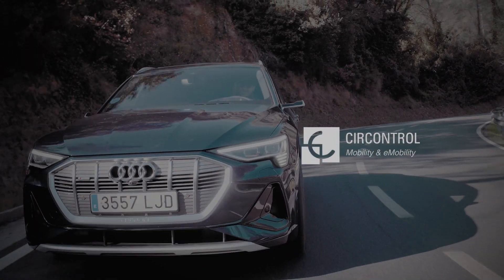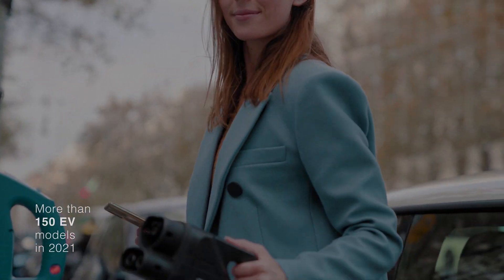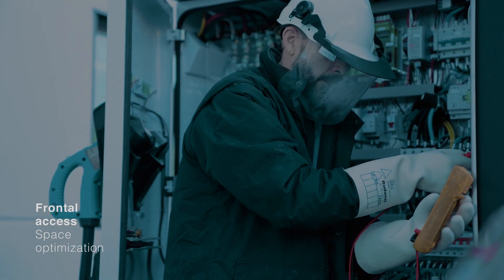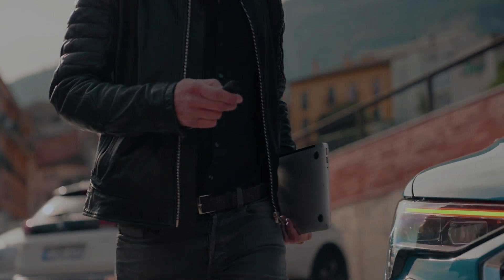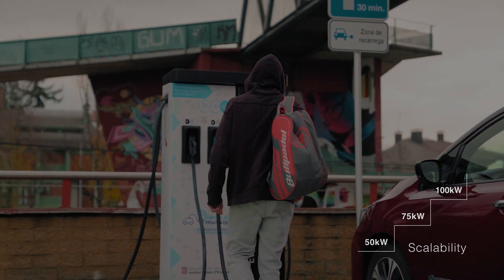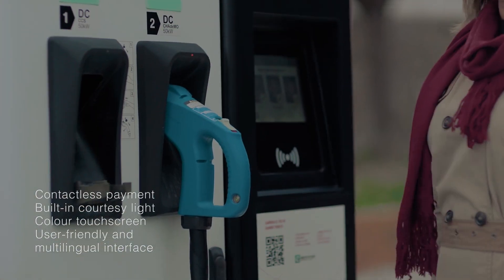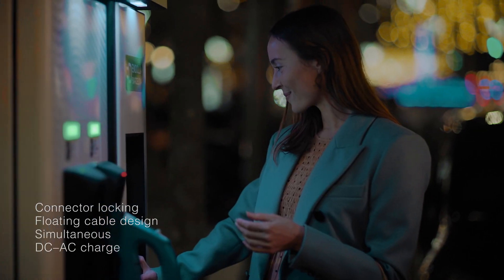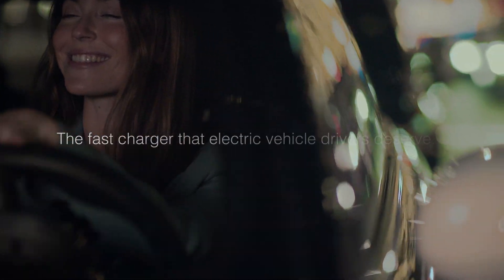New Raption 100 – Double charge power, half charging time. (ENG)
The fast charger that electric vehicle drivers deserve.